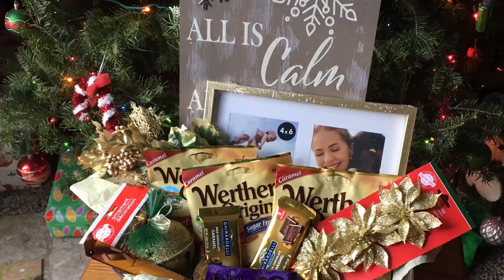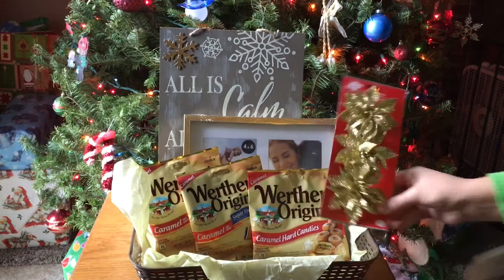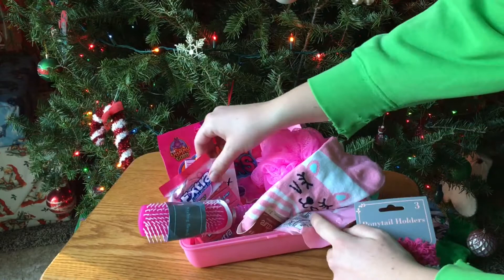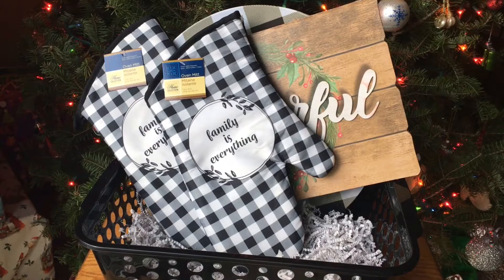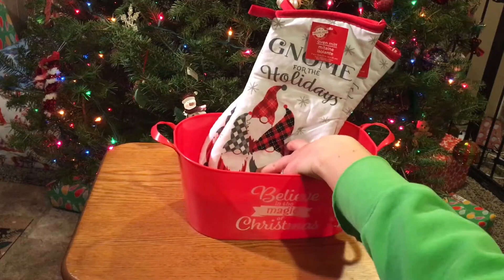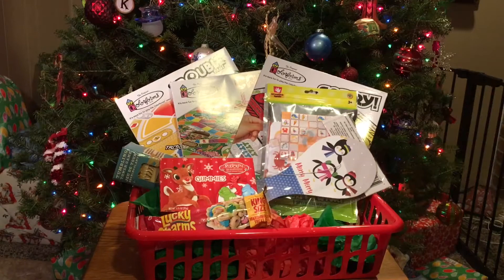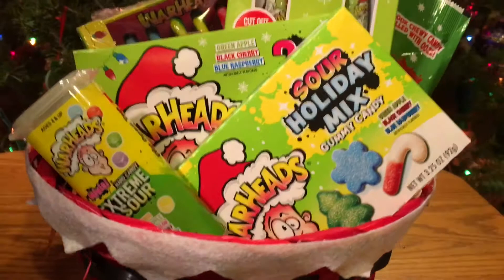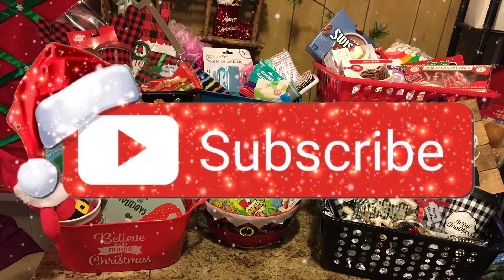10 Dollar Tree Christmas Gift Basket Ideas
Dollar Tree Christmas Gift Basket Ideas Part 1